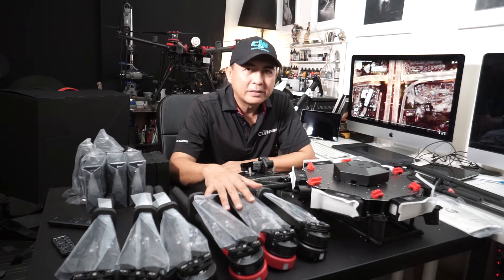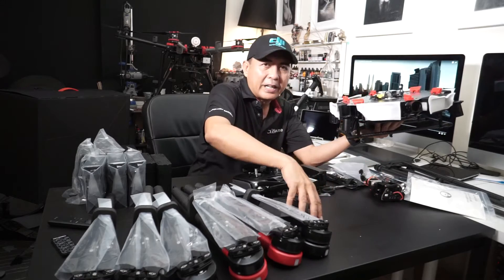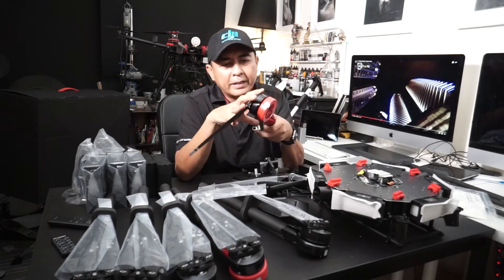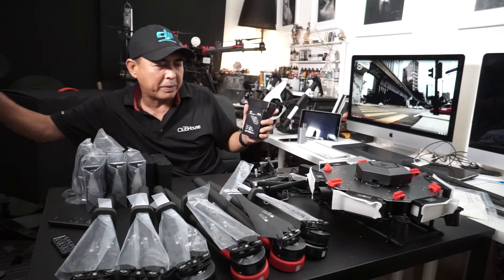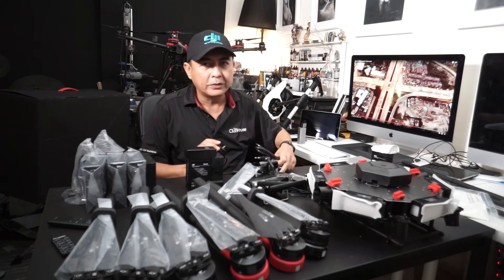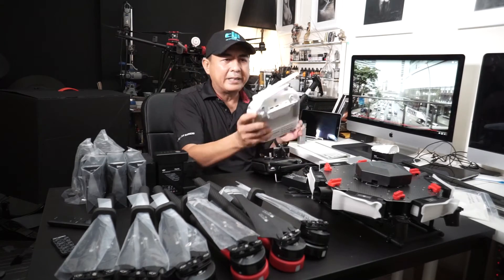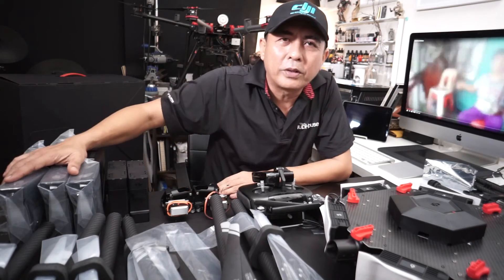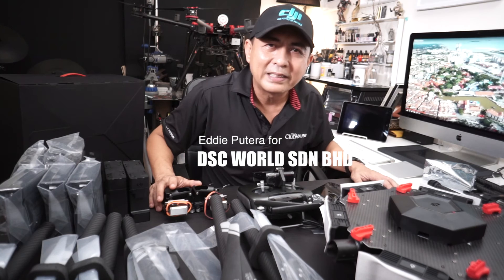DJI Matrice 600 Unboxing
all the parts of the Matrice 600 straight out of the box.